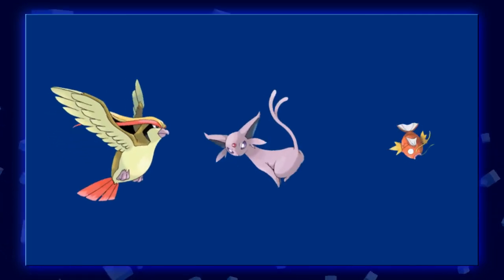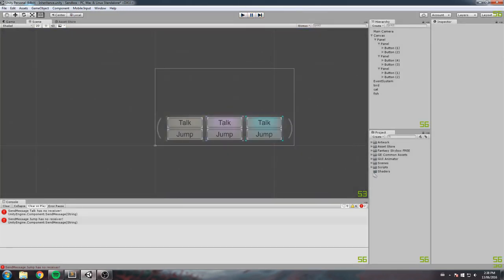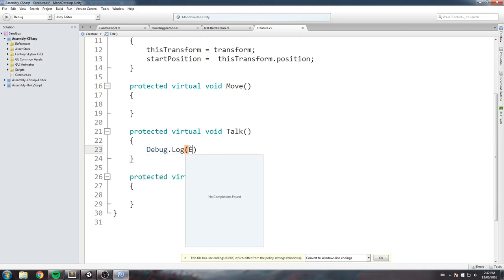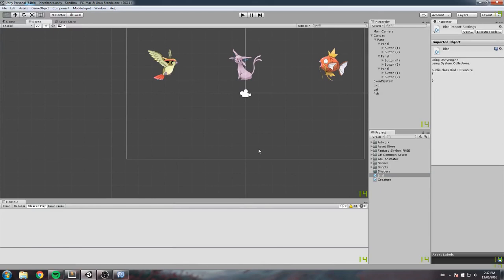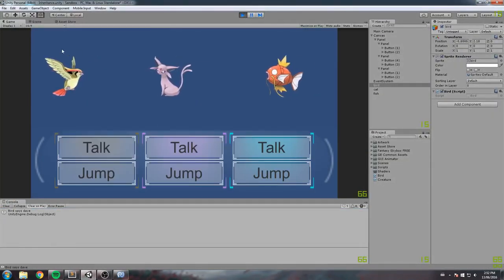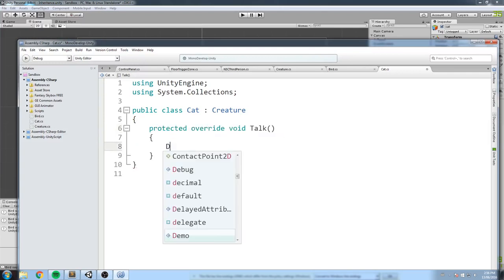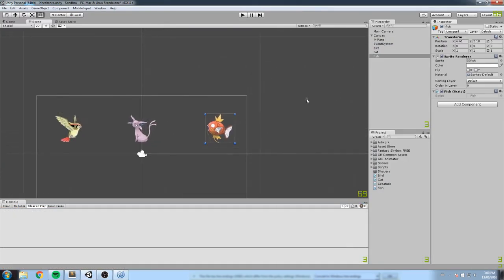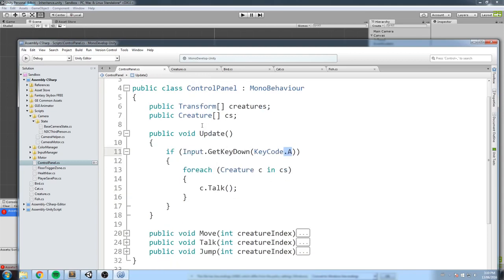Inheritance C# Tutorial Game Mechanics Unity 3D